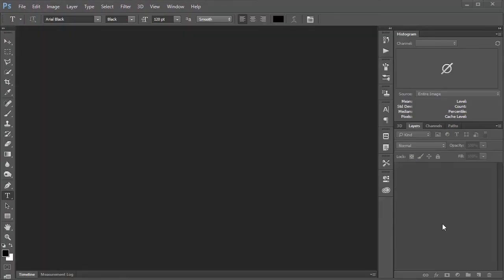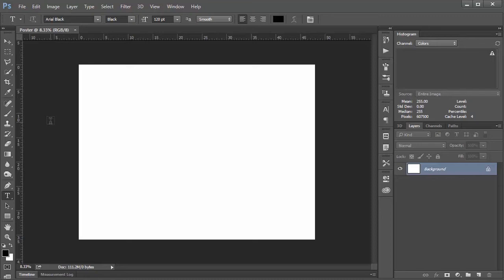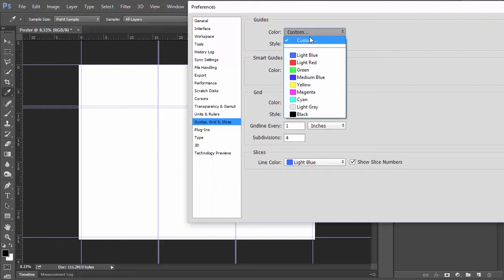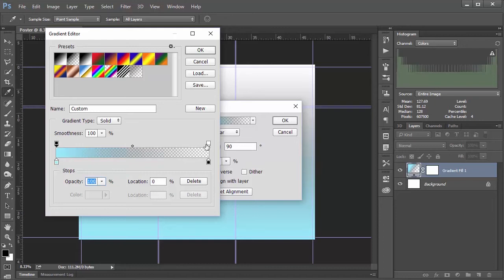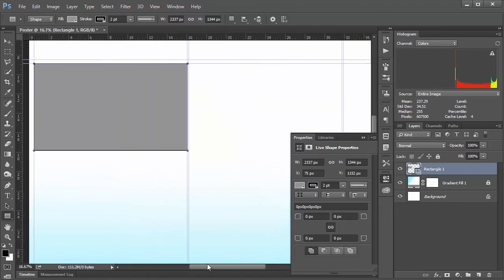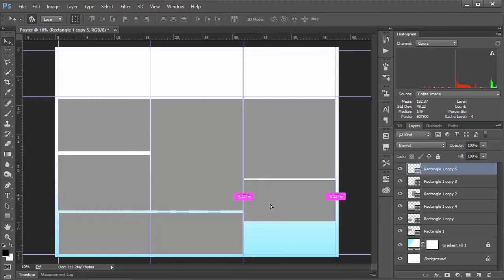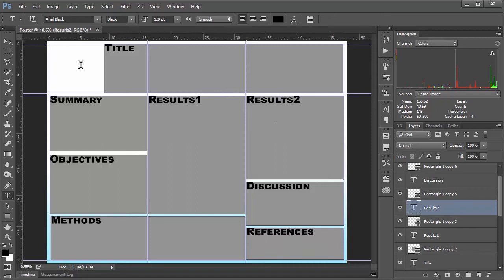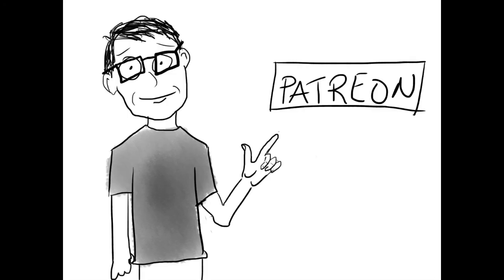Taking your Scientific Posters to the Next Level with Photoshop (Part I)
Today we'll begin an exciting journey in the creation of a scientific poster. In Part 1 of this series, we'll take a look at creating the basic layout. In future videos, we'll get deeper into design ideas and how to add things like text, images and graphs.